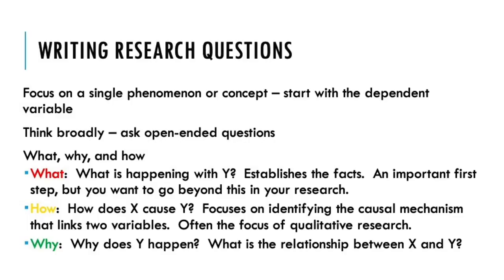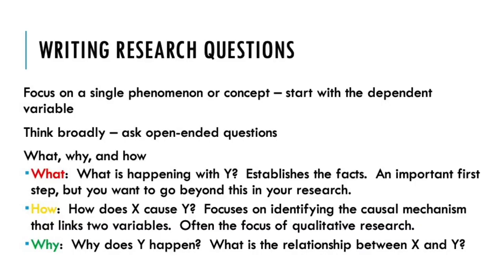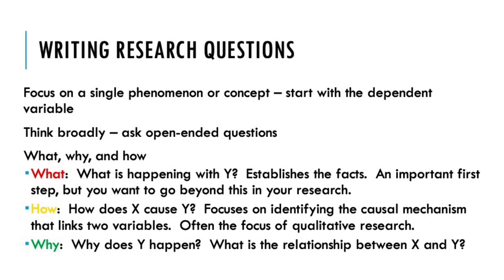Writing good research questions